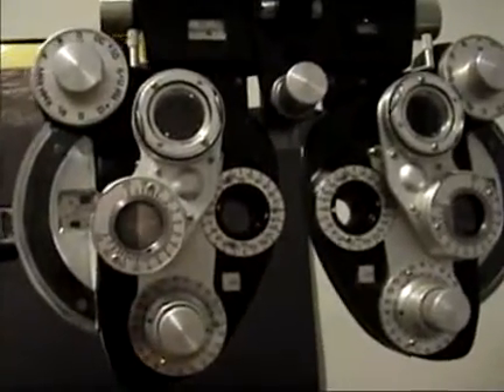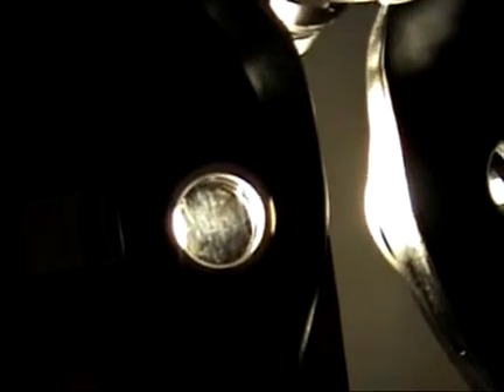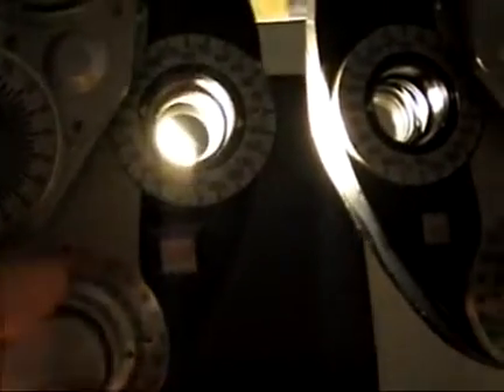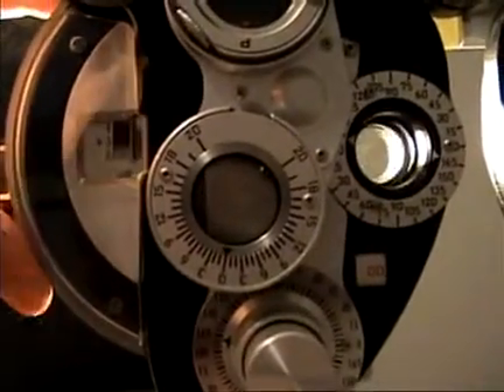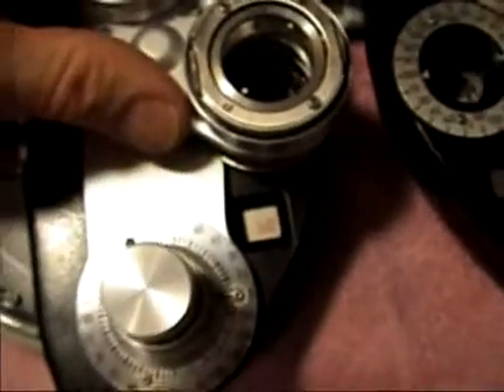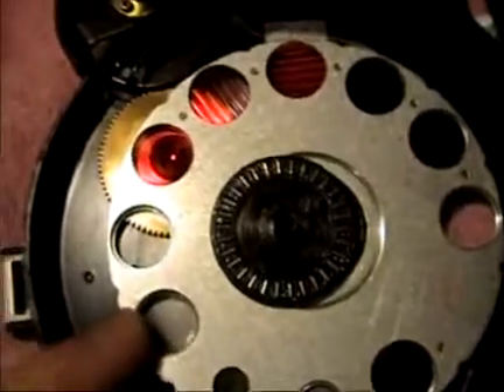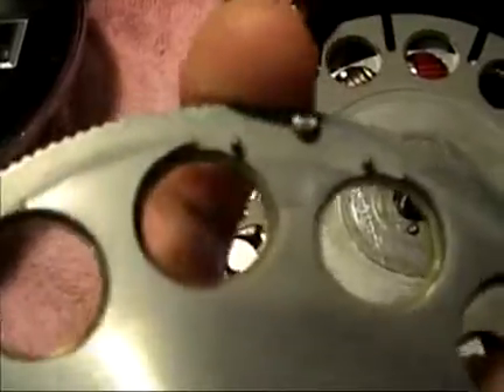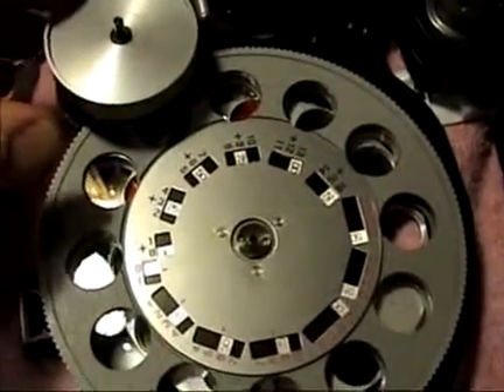Phoroptor Maintenance Tour, 2012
This video gives a tour of the working parts of the Reichert Phoroptor.

To see detailed printed instructions on phoroptor maintenance, visit this

Tonometer, Calibration check, and Tune-Up, Haag-Streit Applanation

I am now retired.  During the last 20 years of my optometry career, I also did optical maintenance of equipment for over 100 eye exam rooms, annually.
I made assorted videos about the repairs & maintenance, and posted those videos on-line.
I hope to inform other “do-it-yourself” optometrists who want to know how their equipment works — and how to repair their equipment, when possible.
I posted the videos initially on “Vimeo” — and they are now also posted on YouTube.
On Vimeo, my actual name is listed.
For my YouTube videos, I use a pseudonym — “Energy Conservation in Housing” — which is the name of a book I wrote in my youth.